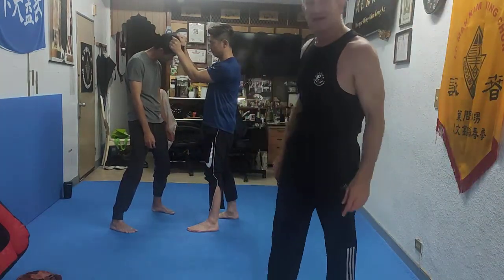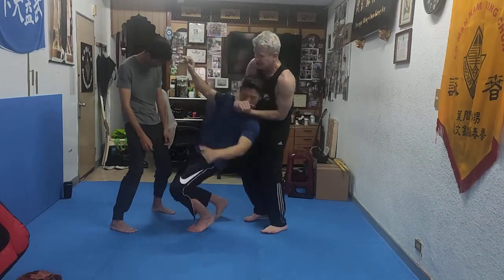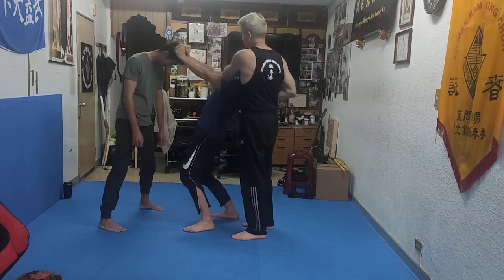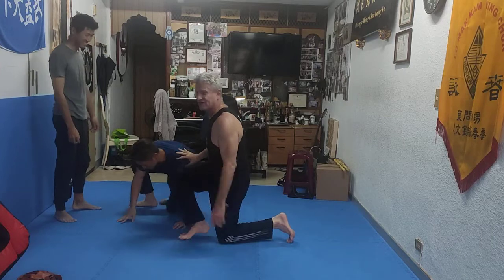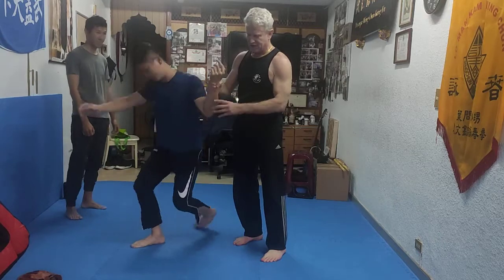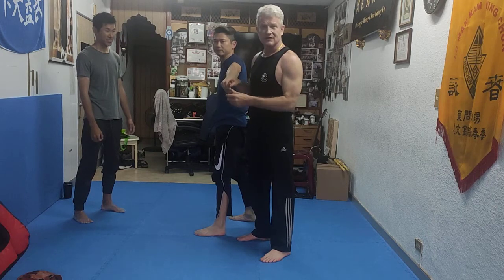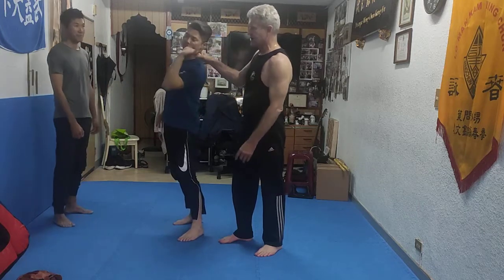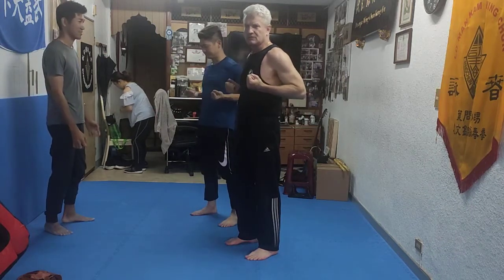Taipei Metro Attack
how to deal with the attacker if you come across an assailant attacking a woman.